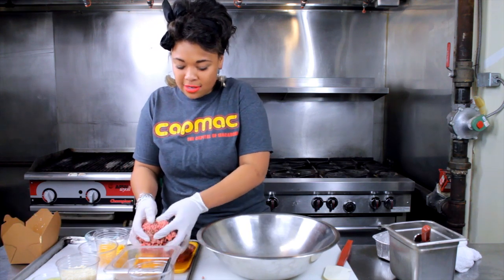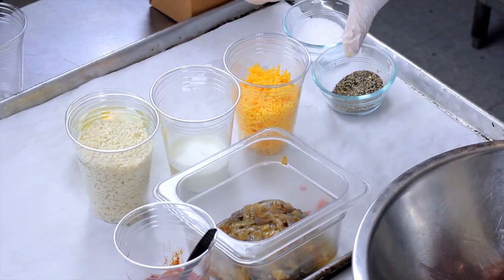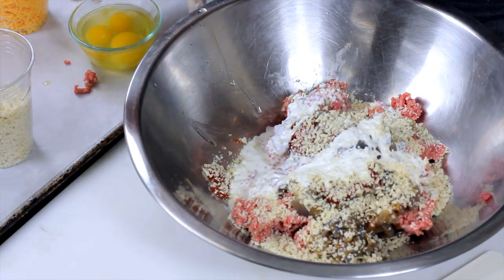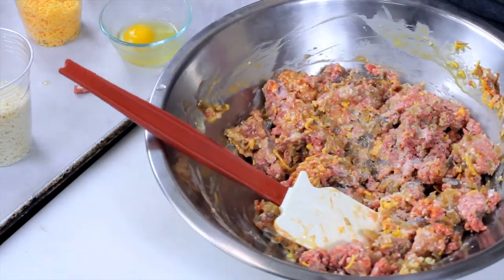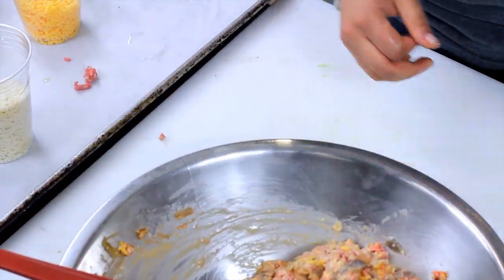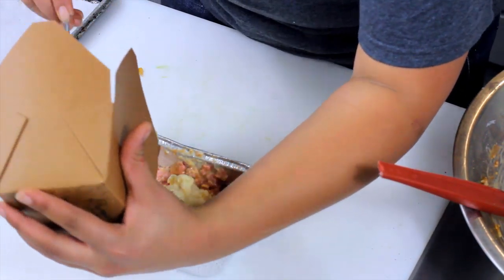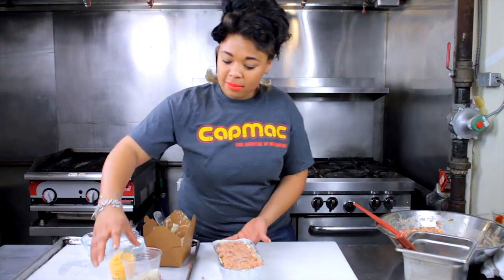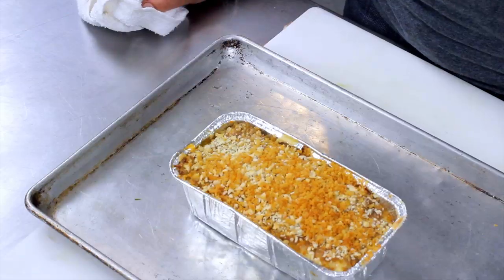Mac & Cheese Stuffed Meat Loaf : Mac & Cheese Variations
The only thing better than regular meat loaf is macaroni and cheese-stuffed meat loaf. Make mac and cheese stuffed meat loaf with help from an experienced culinary professional in this free video clip.

Expert: Victoria Harris
Bio: Victoria Harris, after much culinary training, continued her culinary education at the world-renowned Culinary Institute of America, where she received her degrees in food and beverage management.

Series Description: Macaroni and cheese is a much more versatile meal than many people are willing to give it credit for. Learn about all sorts of mac and cheese variations with help from an experienced culinary professional in this free video series.